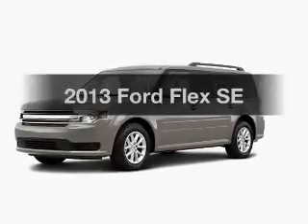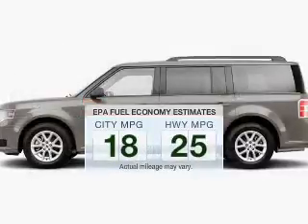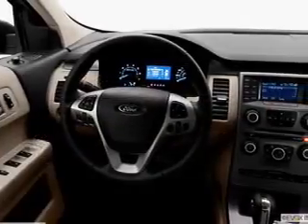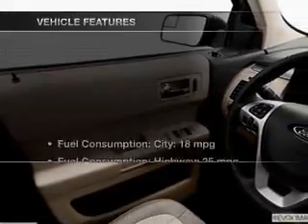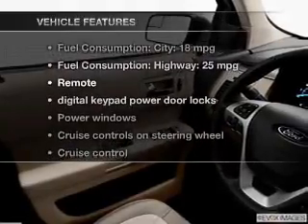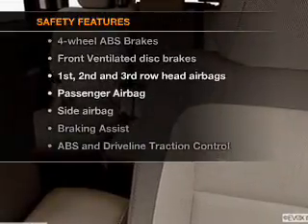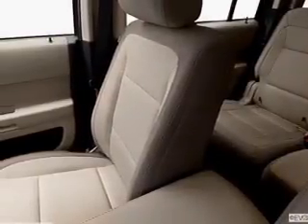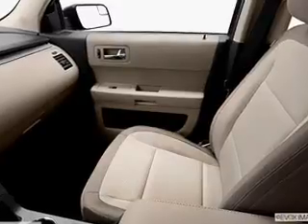2013 Ford Flex - Brighton MI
Year: 2013
Make: Ford
Model: Flex
Trim: SE
Engine: 3.5 liter 6 cylinder 24 valve
Transmission: 6-Speed Automatic
Color: Mineral Gray Metallic
Mileage: 0
Address:
8240 West Grand River